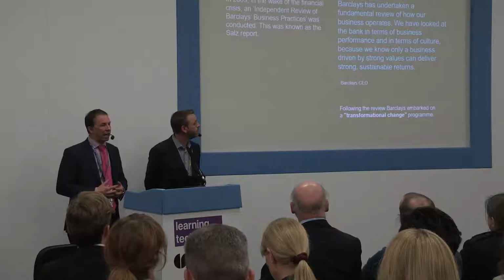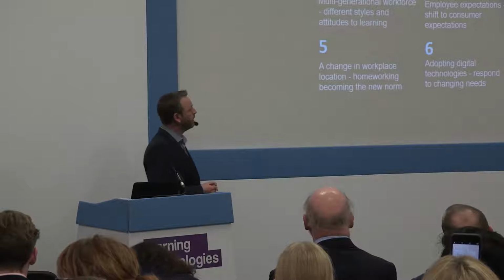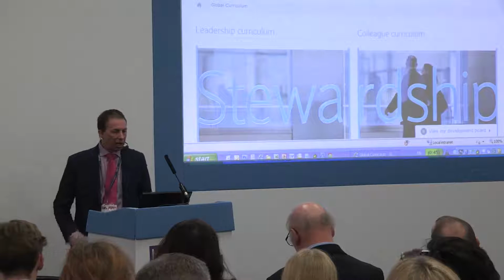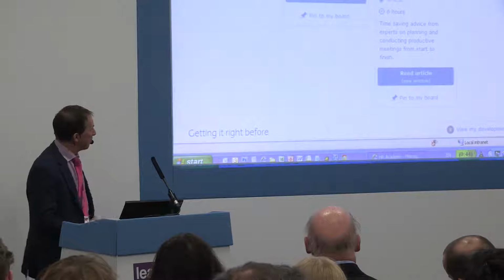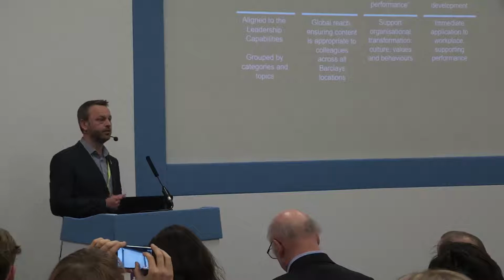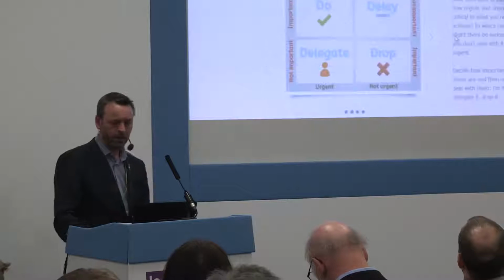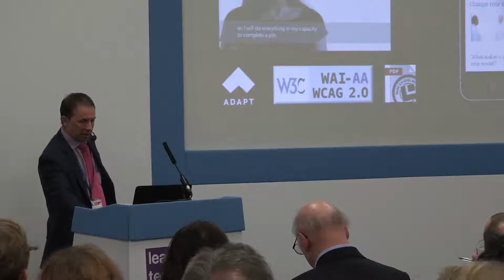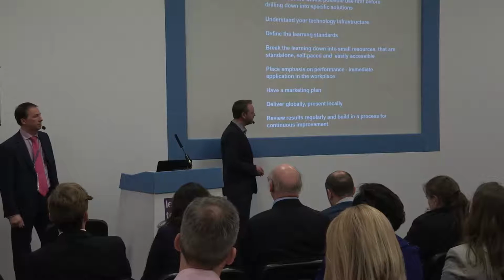LT2016 Free Seminars - Barclays Colleague Curriculum: a solution that sparks employees' interest...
Barclays Colleague Curriculum: a solution that sparks employees' interest and curiosity

Watch as Rory and Iain share their story of truly unique, global, solution which delivered 20 engaging programmes designed to help everyone at Barclays develop core skills. The curriculum offers best-in-class learning and is open to 135,000 employees globally.

A solution that sparks the interest and curiosity of your employees - enabling them to develop the way they want to. Curated learning journeys, dip in and out - an up-to-you approach. Learners can develop with a quick read, an inspiring video, an interactive module - or connect and learn with others, in online workshops or face-to-face. There's something to suit everyone. Access is quick and easy through a 'social-media' inspired portal.

Gain best practice insight in how to deliver personal and behavioural skills development for a global workforce
Find out how Adapt, the leading responsive authoring tool, was used to deliver multi-device learning and enable a truly accessible, and inclusive design experience.
Speakers: Rory Lawson, Account Director, City & Guilds Kineo and Iain Trundle, Group Head of Learning Channels, Barclays

Rory Lawson:
As Account Director at City & Guilds Kineo, Rory directs innovative learning solutions and strategies for key accounts. Rory has a passion for design and technology, delivering highly creative design concepts and solutions that are blended or purely digital, and provides consultancy to some of the world’s leading brands.
Rory has over 12 years’ experience directing innovative learning solutions and strategies across a range of business sectors. He previously worked for HSBC where he managed an instructional design team delivering a range of learning solutions both in the UK and overseas.

Iain Trundle:
Iain has lived and breathed the digital world for over 15 years, spanning corporate learning technologies, business strategy, client management and production roles across many industries.
He's successfully delivered many platforms, tools and programmes, but considers the latest initiative he's been working on at Barclays the most exciting yet. It's transforming the way learning is approached within Barclays through the use of a solution that sparks interest and curiosity of employees, a multi-channel, resource-based approach to learning.